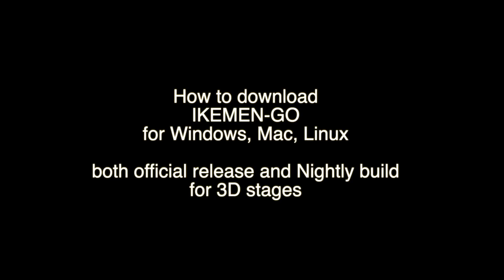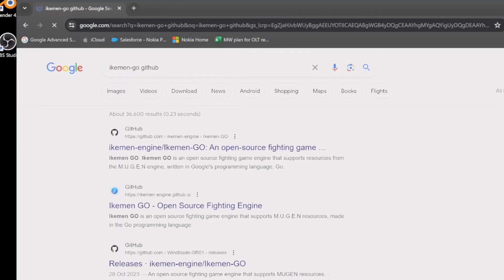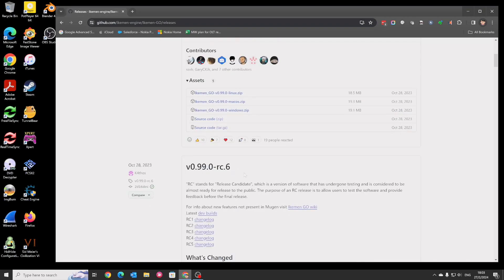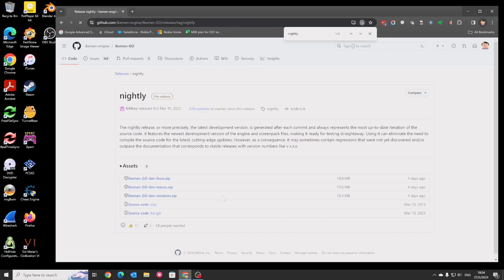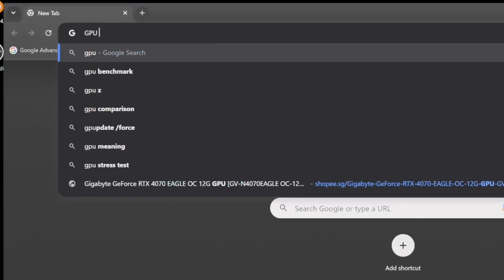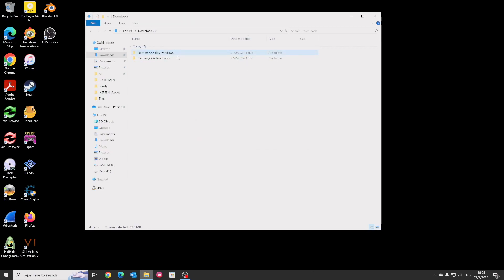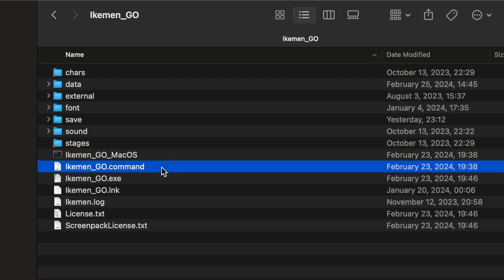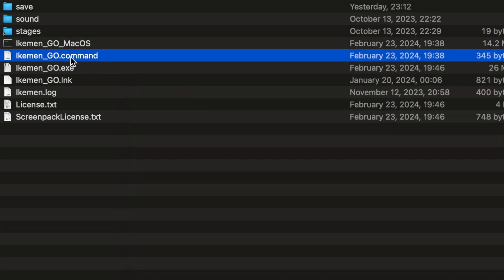How to download IKEMEN-GO for Windows mac Linux and 3D stages support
this tutorial cover official build, and nightly build.

### Channel INFO ###
Beterhans's new youtube channel.